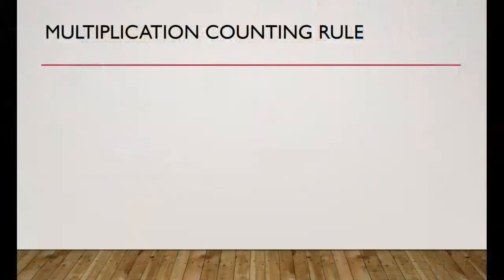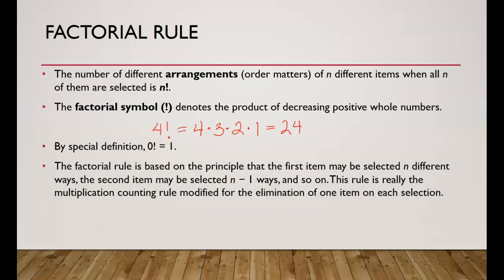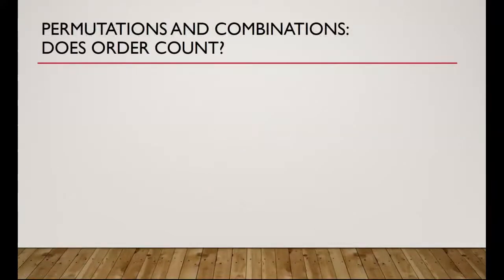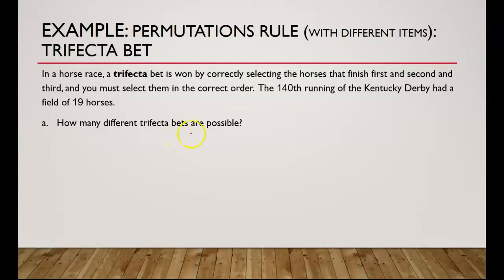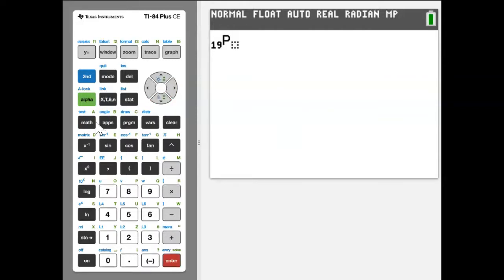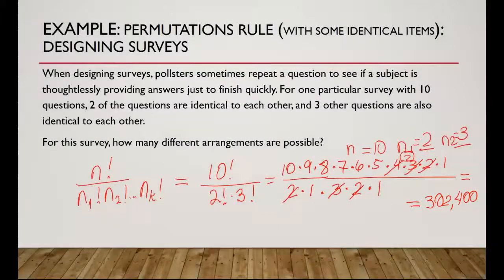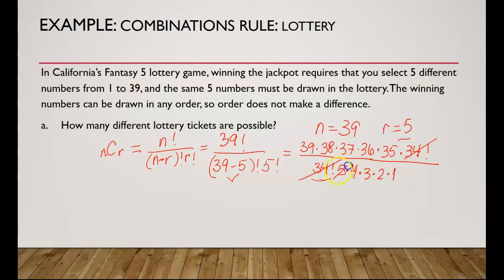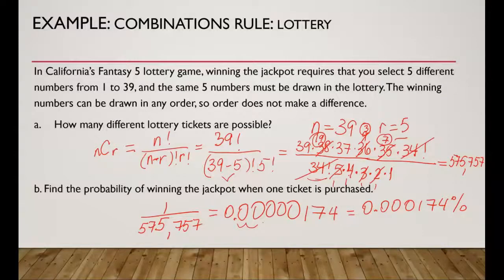Ch4.4 Counting Rules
Chapter 4.4 - Counting
In this video we learn about 5 counting methods:
multiplication counting rule, factorial rule, permutations (with different items and items that are identical to each other), and combinations.